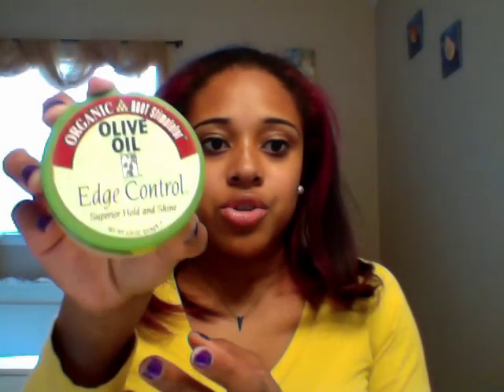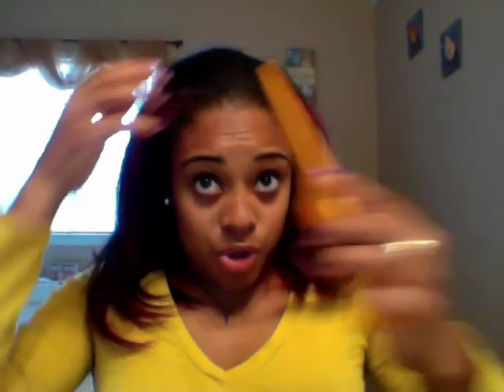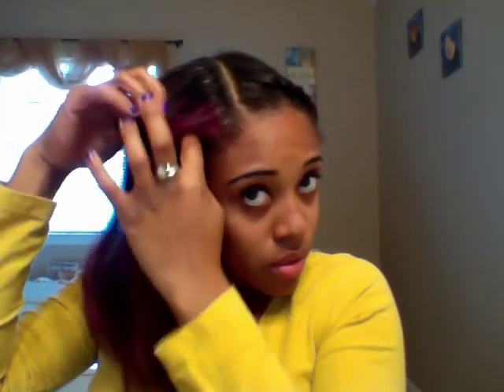Easy Natural Goddess Braids (two)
Easy goddess braids..two braids..less than 10 min hairstyle for natural or relaxed hair. Great protective style

Videos uploaded every Friday!